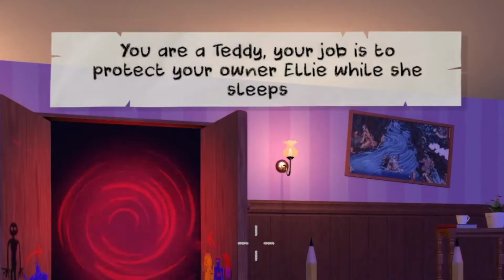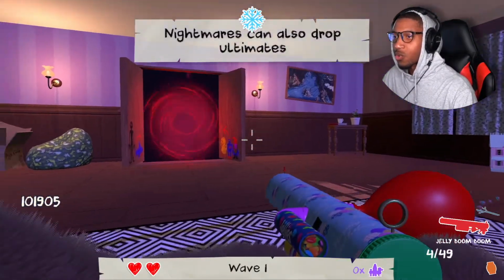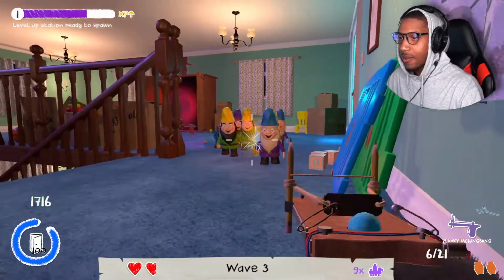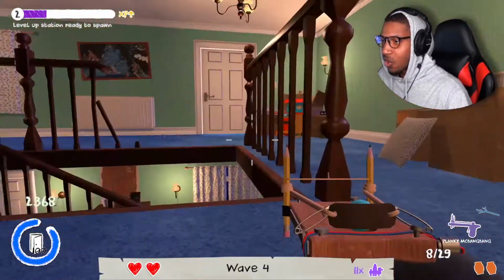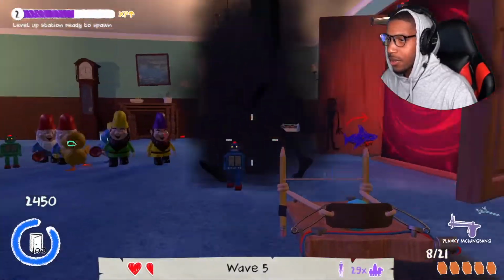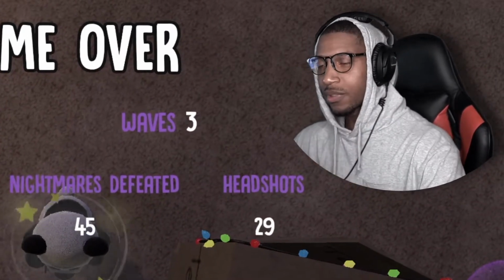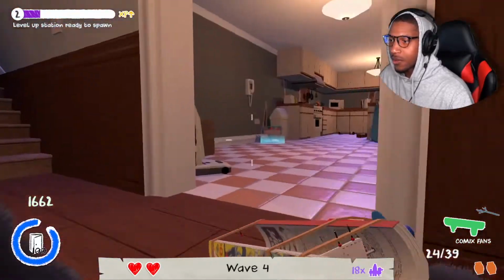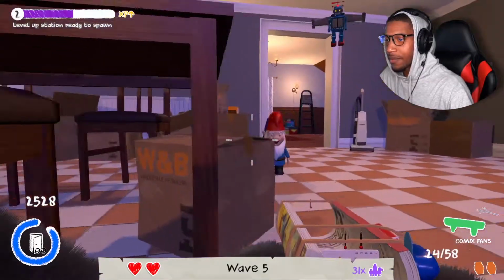WE'RE GETTING STUFFED TONIGHT | Makarri Vs. Gaming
WE MUST PROTECT THIS HOUSE. Well, we must protect our owner from the nightmares that's trying to get to her. STUFFED is a Call of Duty: Zombies style first person shooter where a cute little teddy bear uses makeshift weapons to fight the waves of nightmares that are tormenting a girl.